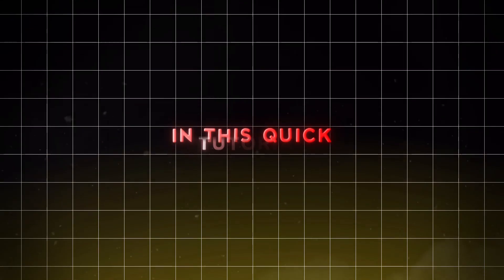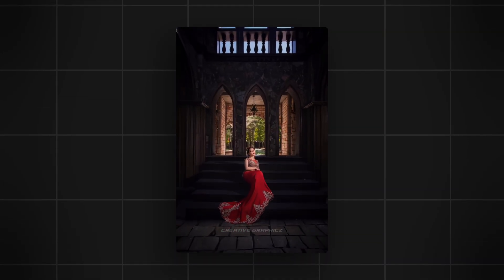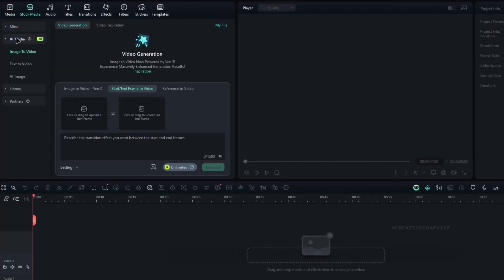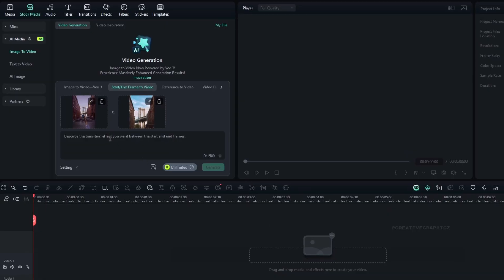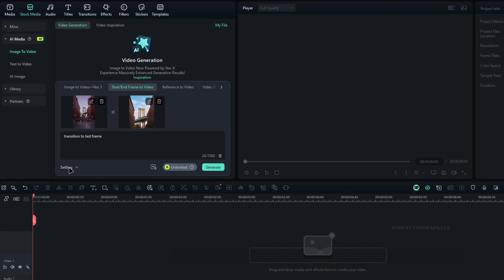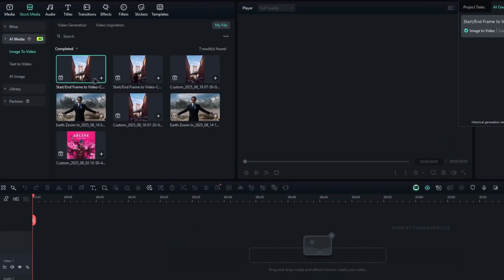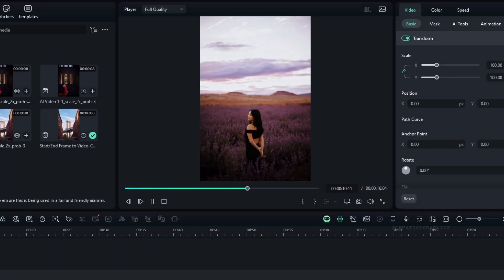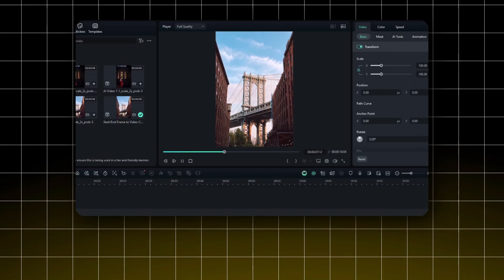Make Transitions with Start/End Frame | Filmora Quick Tutorial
In this video, I’m going to show you how to make Transitions with Start/End Frame feature in Filmora

🎬 Edits Channel: @cgz_editz

💠 This Video Covers:
ai transition tutorial
ai transition filmora Tutorial
start/end frame filmora Tutorial
start/end frame Tutorial
editing with ai
editing tutorial